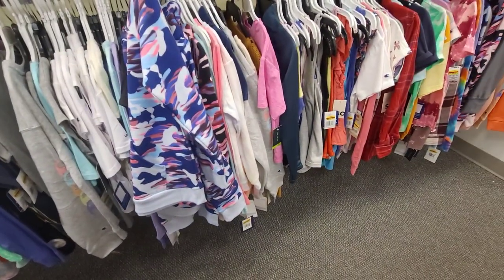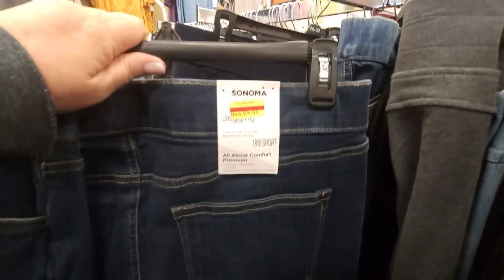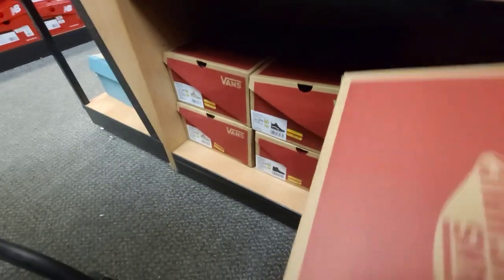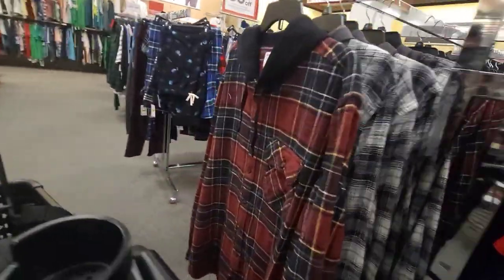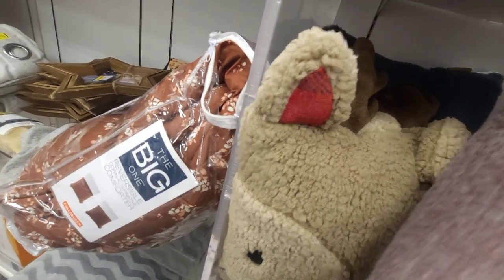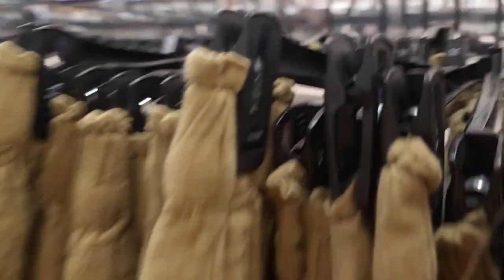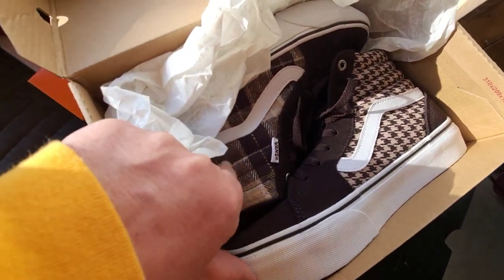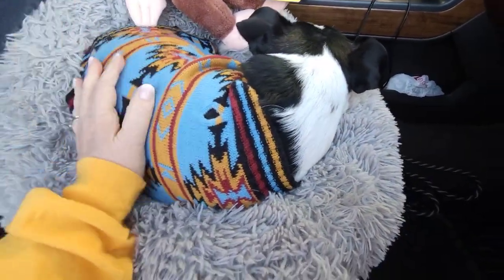How to save 💵90% at Kohls 2023. Huge clearance haul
I saved over $200! Huge sale going on @kohls !  Hurry to your nearest Kohls to grab your faves at a great price! My guide to shopping at the right time to save the most money.

Filmed and edited with Samsung Note 20 Ultra.

hi fi rush

Amazon Favorites:

LED Reverse lights
LED fog lights
LED headlights
Rust colored overalls
Thermal printer
Best ear buds
Bubba cup
Dog nail file
Indoor dog camera
Tuckers backpack
My phone case
Sprouting jars
My almond oil